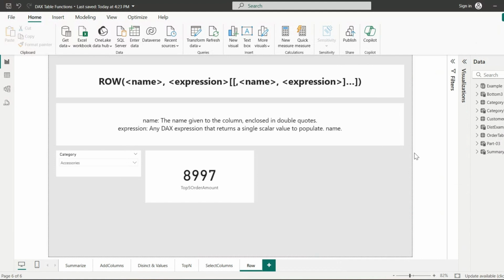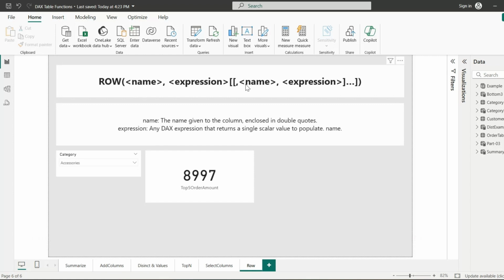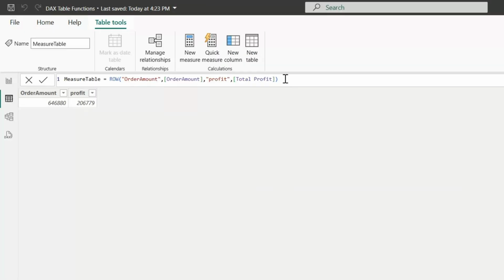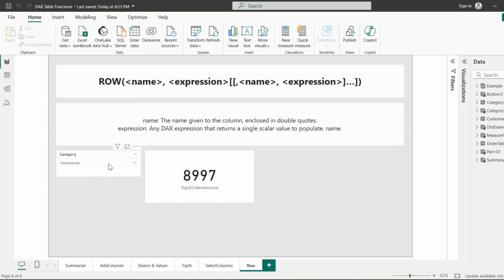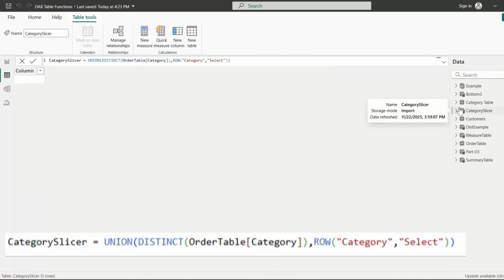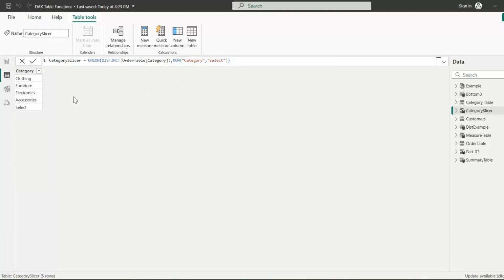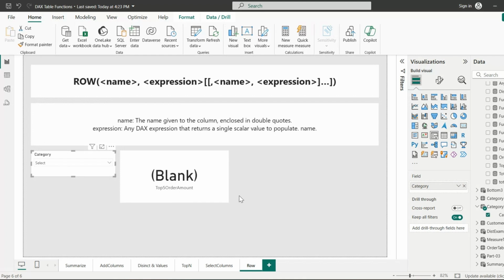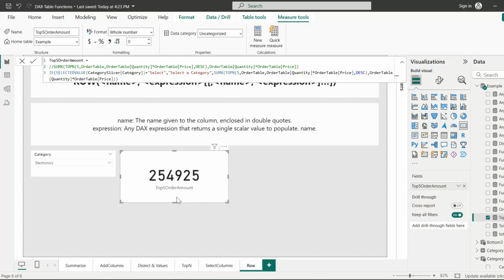ROW Function in DAX | Clear Explanation with Real-Time Example| Power Bi DAX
Table Manipulation Functions -06| Row function in DAX| row dax power bi| ROW | DAX tutorial| DAX Power bi

In this video, we explore one of the simplest yet powerful DAX functions — ROW().
You’ll learn what the ROW function is, how it works, its syntax, return value, and when it becomes truly useful in Power BI.

We’ll also walk through:
✔ A simple example using ROW
✔ A real-time project scenario where I used ROW + UNION
✔ How to add a default value like “SELECT” in a slicer

Timestamps:
0:00 - Introduction
00:22 — What is the ROW function?
00:55 — Return value & when to use ROW
01:20 — Simple example
02:17 — Real-time use case
06:15 — Conclusion